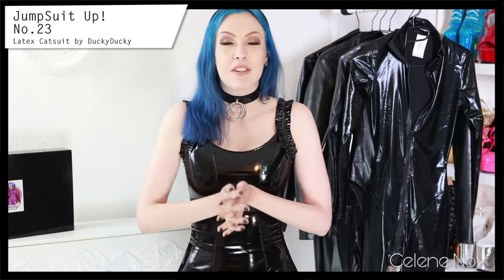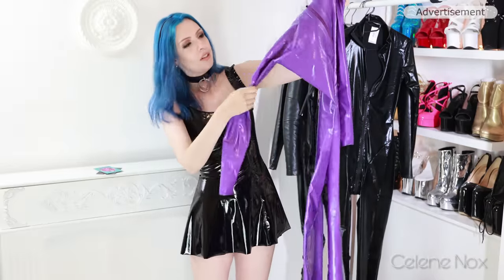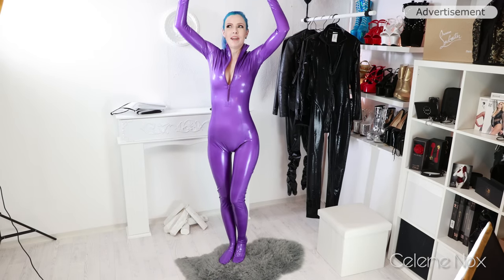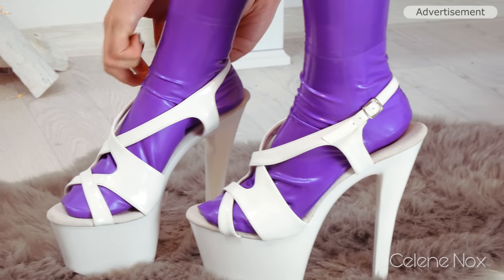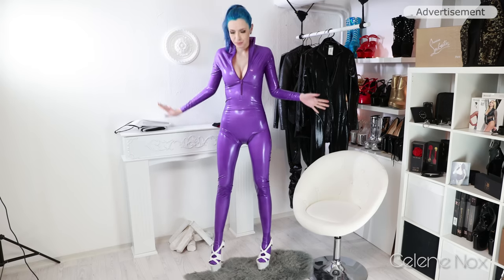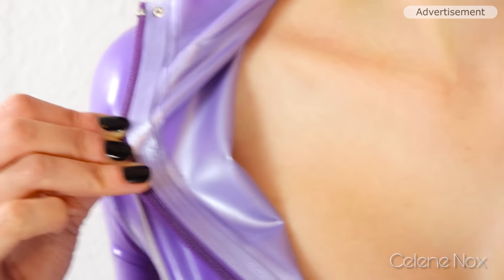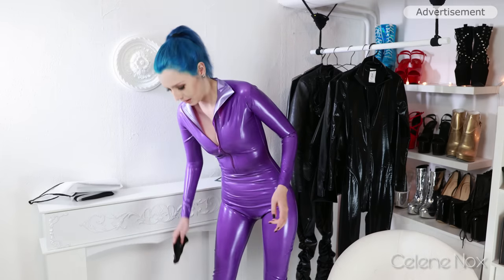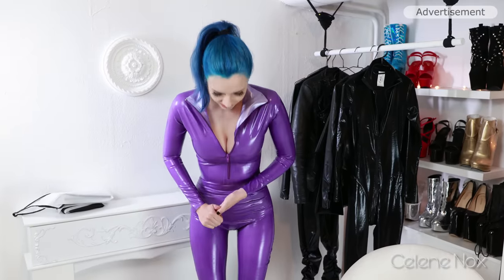JumpSuit Up No. 24: Purple Latex Catsuit from DuckyDucky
💜 - yes or no? Finally a new JumpSuit Up video! This time I'm showing you a purple catsuit made of latex. What do you think?

Heels:
Pleaser SKY-330 - Lack Weiß

Outfit from the beginning:
Noir Handmade F248 Short PVC dress with frilled shoulder straps

The jumpsuit was sent to me by DuckyDucky Latex as PR sample. Thx for that.